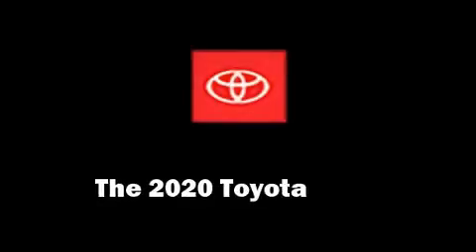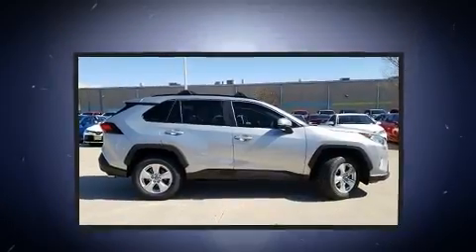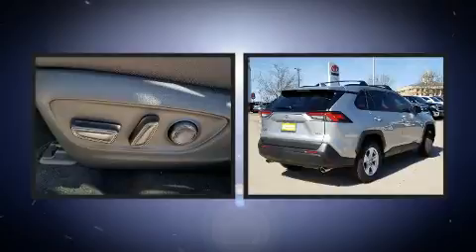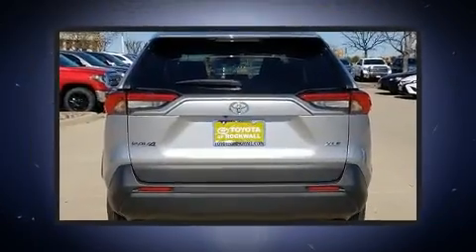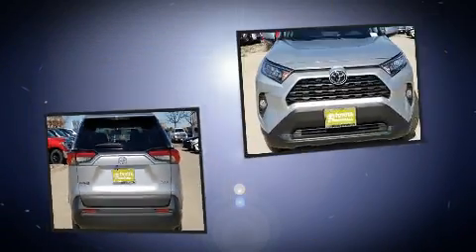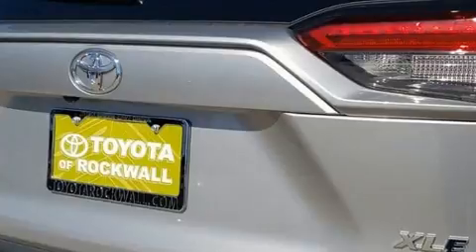2020 Toyota RAV4 XLE in Rockwall, TX 75087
Toyota of Rockwall

The 2020 Toyota RAV4. It features an automatic transmission, front-wheel drive, and a 2.5 liter 4 cylinder engine. Top features include air conditioning, variably intermittent wipers, a trip computer, fully automatic headlights, heated door mirrors, lane departure warning, cruise control, and a split folding rear seat. Passenger security is always assured thanks to various safety features, such as: dual front impact airbags with occupant sensing airbag, front side impact airbags, traction control, brake assist, ignition disabling, an emergency communication system, and 4 wheel disc brakes with ABS. Electronic stability control ensures solid grip atop the road surface, no matter how challenging the driving conditions. We'd also be happy to help you arrange financing for your vehicle.